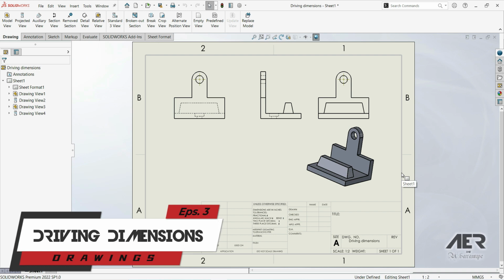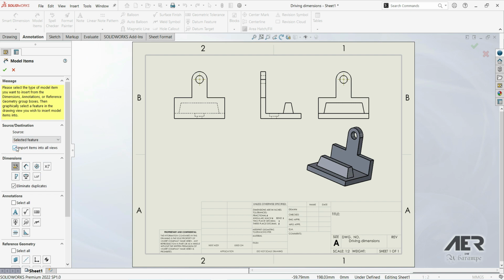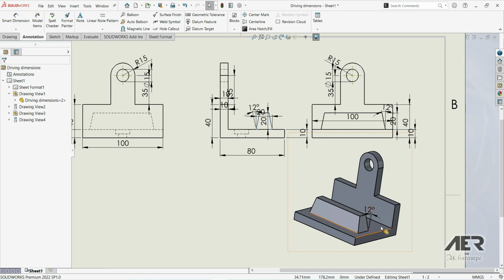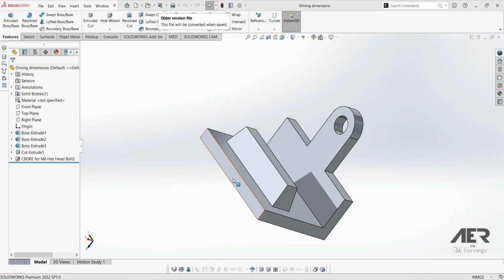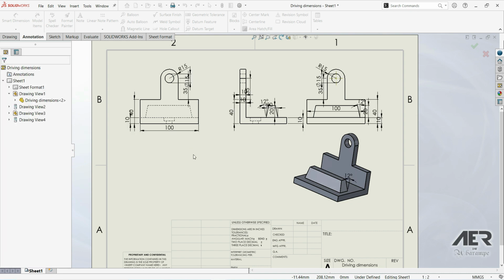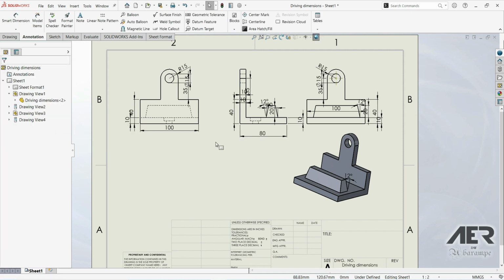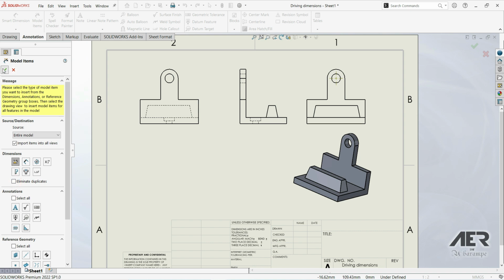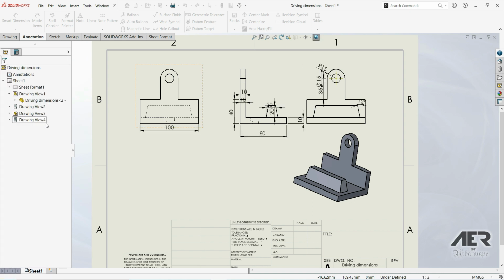Driving Dimensions | Solidworks Tutorial | Drawing | Stage #03 Eng - AER Int.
This series is an introduction to starting to learn solidworks software in the field of 2-dimensional (2D) technical drawings on solidworks. At this stage, we will learn to understand the use of the Driving dimension Solidworks Drawings.

In this course you will get skills, training and examples to overcome those obstacles and pass Solidworks CSWPA - DT exam easily even with spare time left by going through.

Done by beginners who are certainly not experts, so it is hoped that it will be easily accepted by beginners and not too slow for intermediate and advanced classes. Please understand for all the shortcomings, hopefully you can enjoy it with soothing but uplifting music. Thanks to byScorez, George and of course to Solidworks & YouTube.